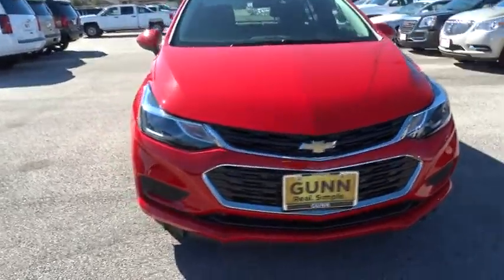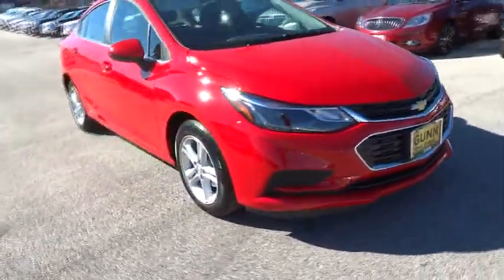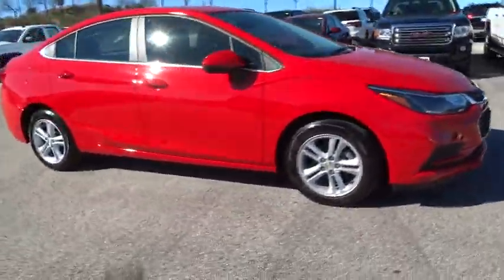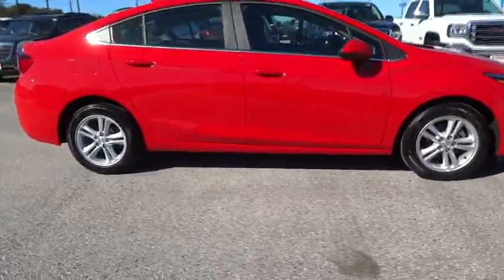2017 Chevrolet Cruze San Antonio, Houston, Austin, Dallas, Universal City, TX C70776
2017 Chevrolet Cruze

Gunn Chevrolet
12602 IH 35 North

Real gas sipper!!! 40 MPG Hwy... Special Financing Available: APR AS LOW AS 2.9% OR REBATES AS HIGH AS $500. Blow out pricing!!! Priced below MSRP*** Optional equipment includes: Federal Emissions Requirements... Whether it’s technology you crave, efficiency you need, or thoughtful details you appreciate, you’ll find everything in the all-new Cruze. The new design features aerodynamic sculpting for a noticeably sportier appearance, and the available projector-beam headlamps with signature LED daytime running lamps leave a lasting impression. The all-new standard 1.4L turbo engine offers a balance of efficiency and power offering up to 153hp and up to 40 MPG HWY. This compact car offers a host of premium comforts – like available leather appointed heated front and rear seats, and an available heated steering wheel. You can also expect a quiet ride with the acoustical laminated windshield that’s specially designed to help keep your drive as peaceful as possible. The Cruze has plenty of ways to stay entertained including standard Chevrolet MyLink with a 7-inch diagonal color touch-screen. The Cruze also offers support for Apple CarPlay and Android Auto. This intuitive technology lets you interact with your maps, your texts, your music and more using voice commands or the MyLink touch-screen display in your car. Access to OnStar 4G LTE and the available built-in Wi-Fi hotspot means the days of searching for a Wi-Fi connection are over. Available wireless charging helps keep your gadgets powered up and ready to go and the available Bose premium 9-speaker system surrounds you with lush sound. Available Rear Cross Traffic Alert uses radar sensors to monitor traffic behind and to the sides of you, and visually warns you of those vehicles using the standard rear vision camera. Available Lane Keep Assist uses sensors to warn you if you unintentionally drift from your lane and gently helps you steer the vehicle back into the lane.